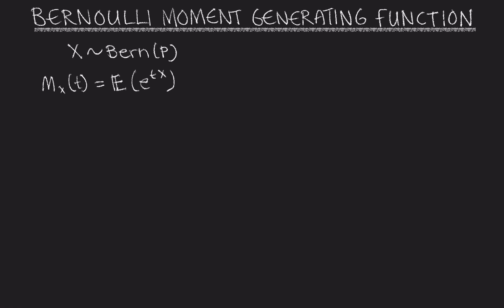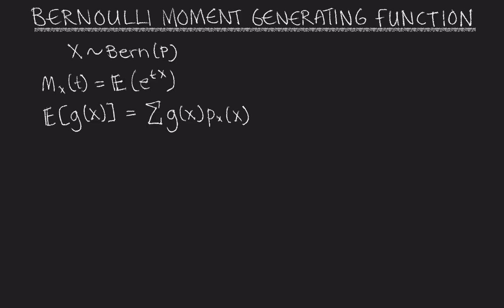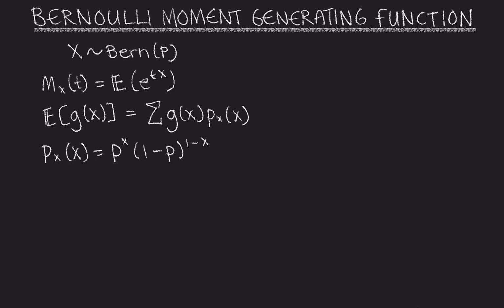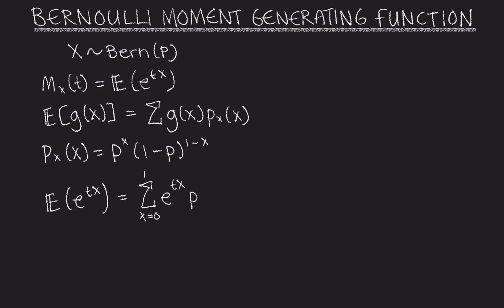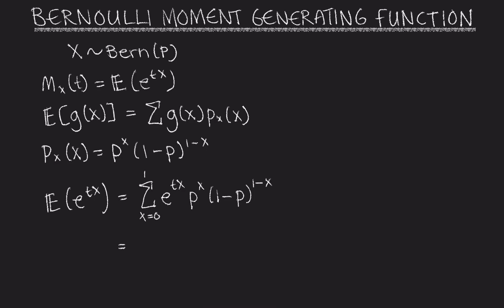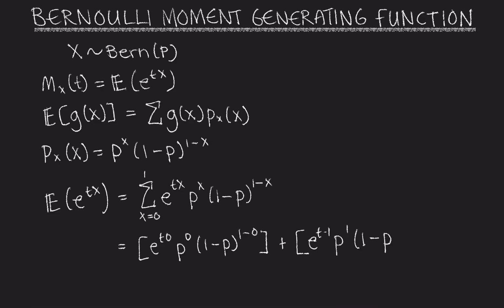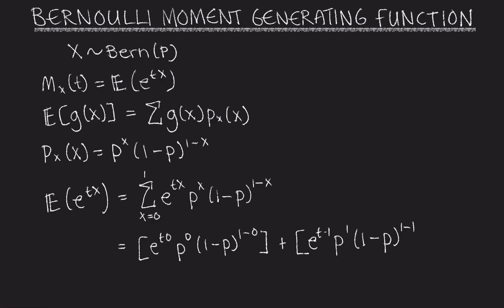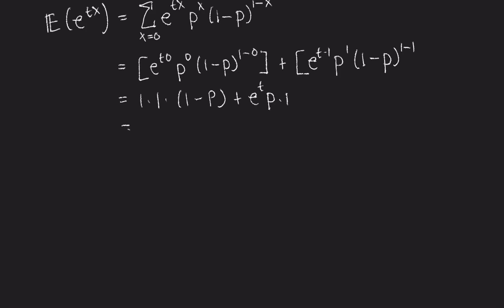Moment Generating Function: Bernoulli Distribution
Deriving the moment generating function of the Bernoulli distribution step by step